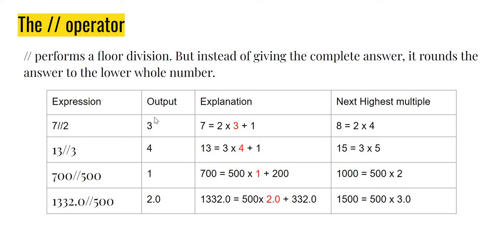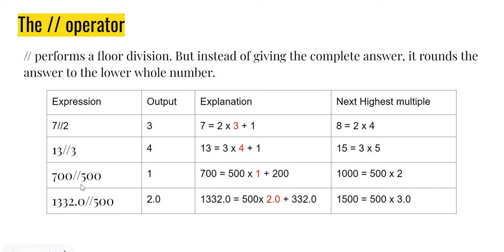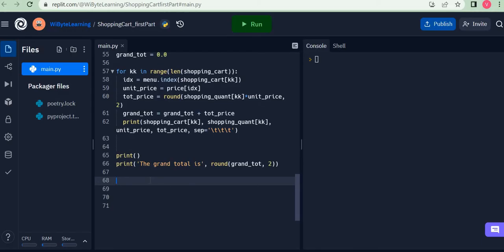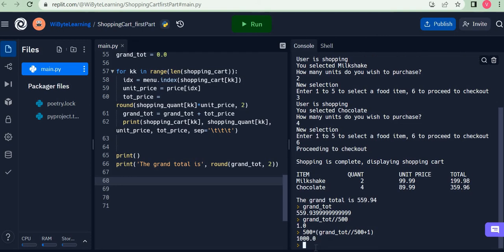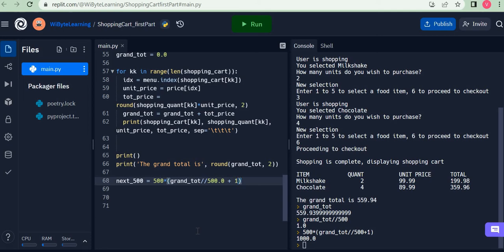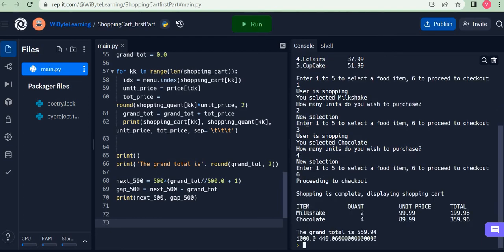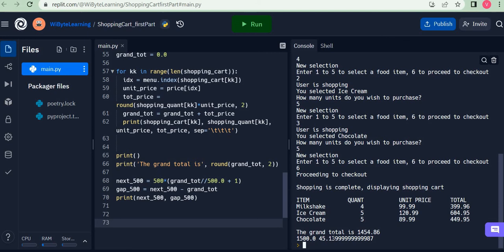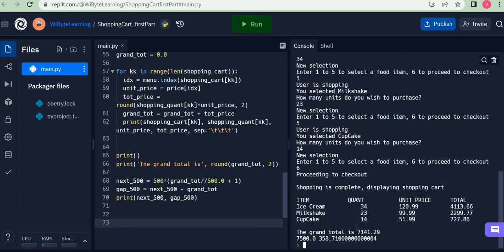4. Shopping Cart 2: floor division operator to find the next multiple of 500 for offering discount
In this video, we see how we can use the floor division operator to determine the next multiple of 500 to offer a discount to the user.

8. How to add new items to the shopping cart and shopping quant lists using append